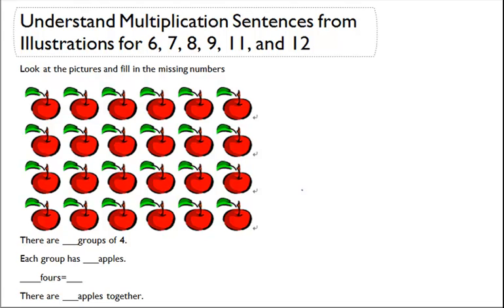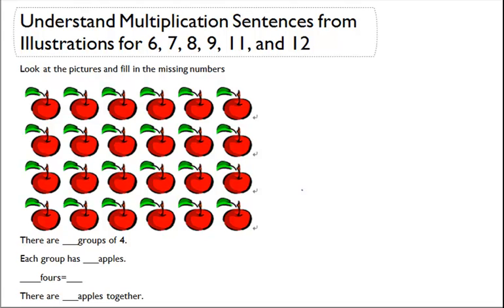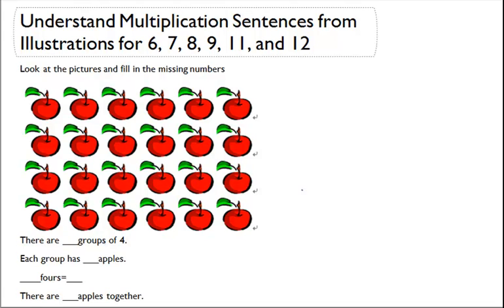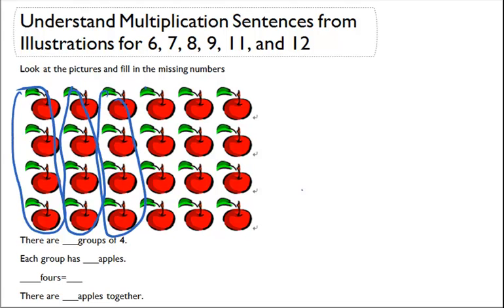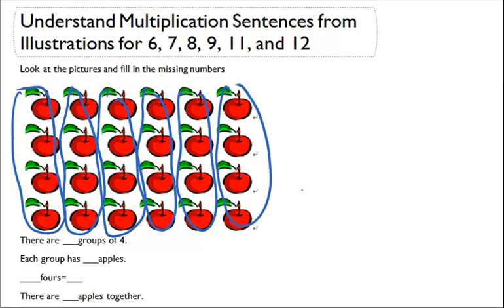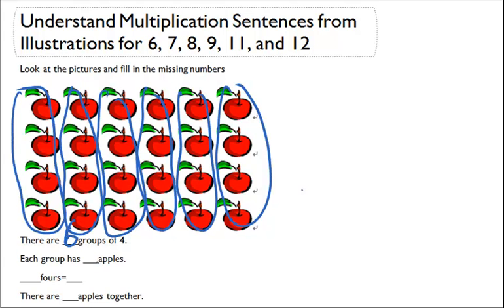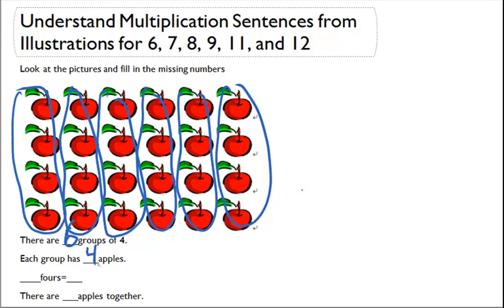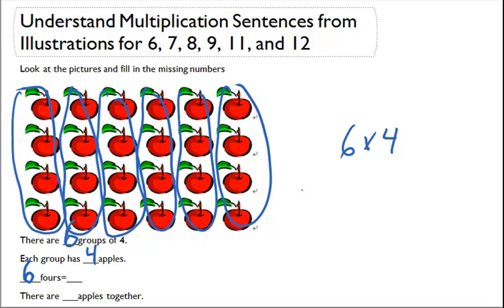Understand Multiplication Sentences from illustrations for 6,7,8,9,11 and 12